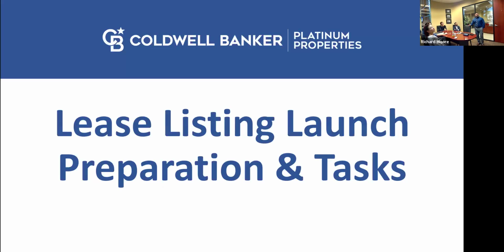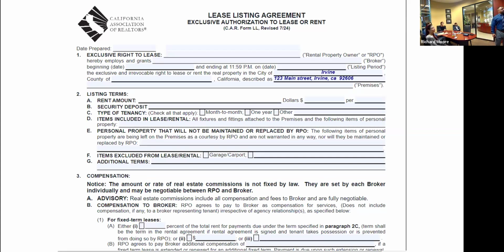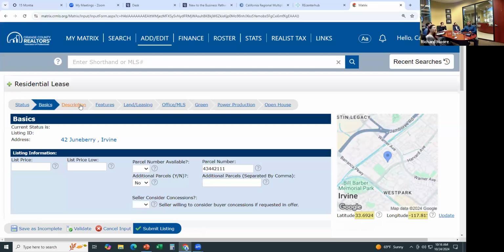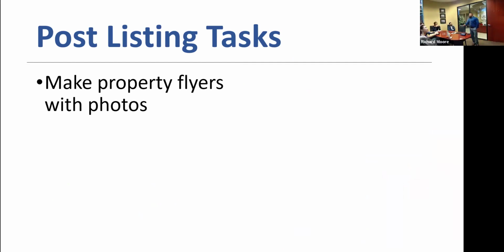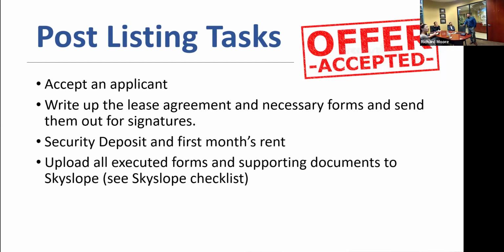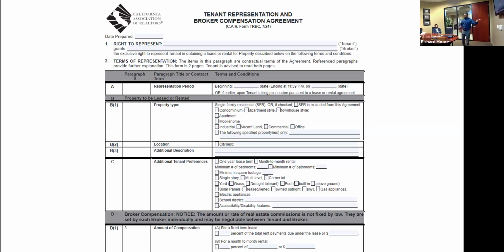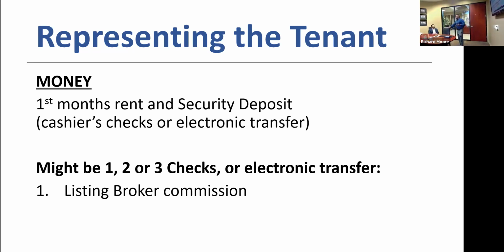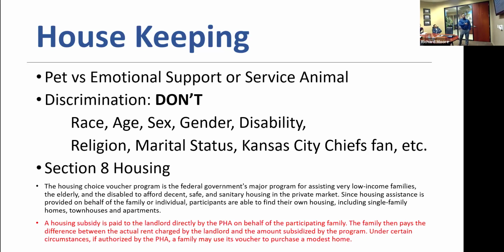Working with Leases (Landlord & Tenant)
Working with leases is a great way to gain experience and confidence in the real estate profession from scheduling showings, to showing properties, to using Zipforms and digital signatures.

We will discuss:

- Launching the Lease Listing (landlord)

- Working with a tenant and the application process, submittal, and strategies to make our tenant more appealing